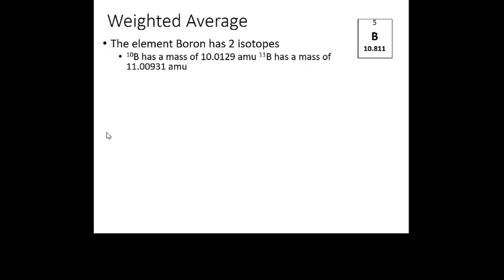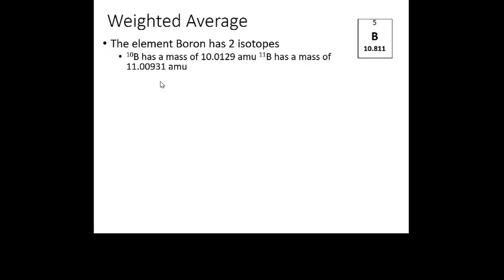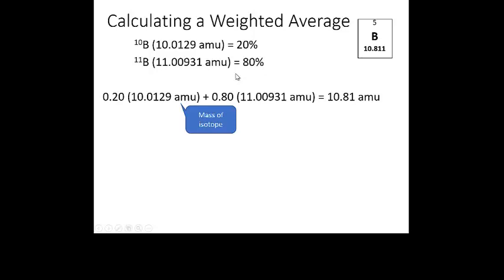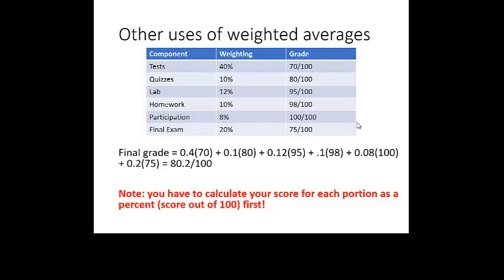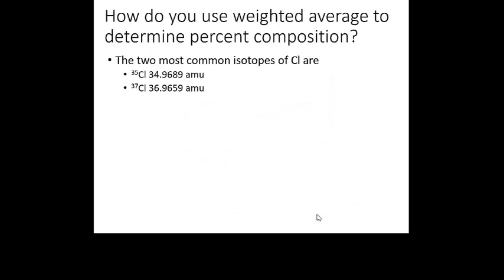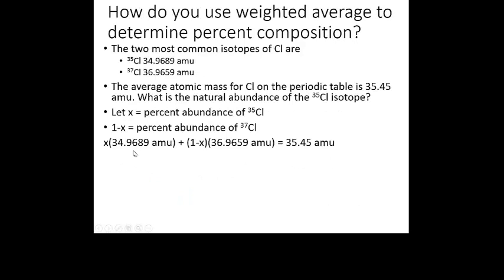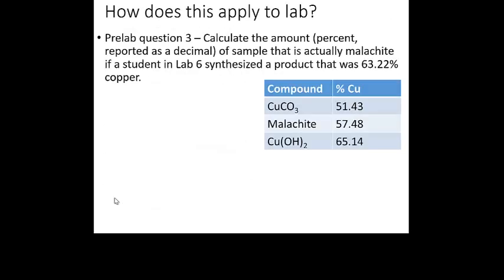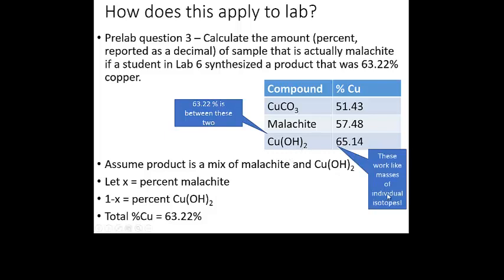Weighted average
Example of how to calculate a weighted average or calculate percent composition of a "weighted" sample.